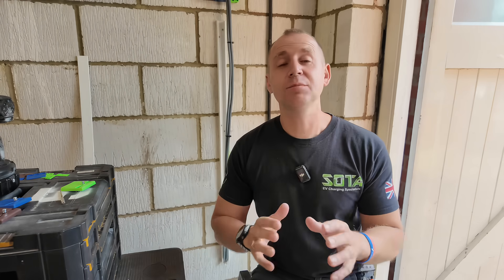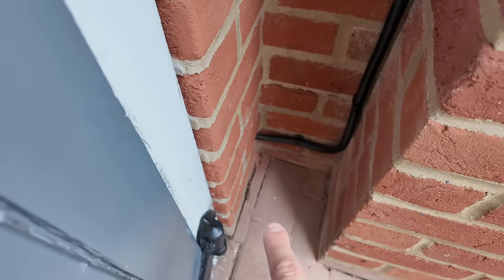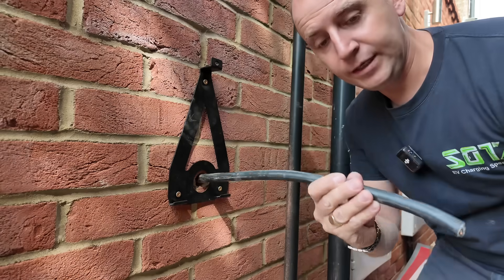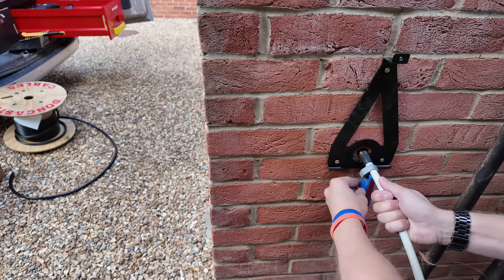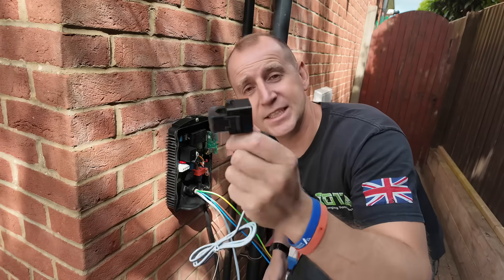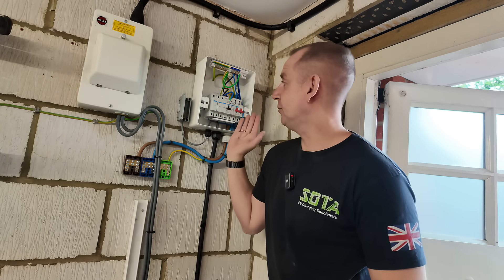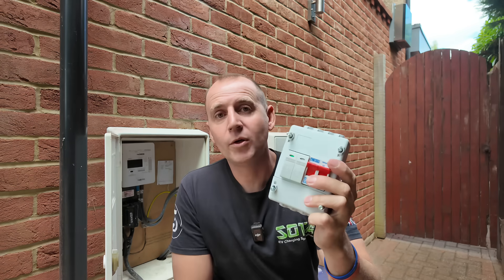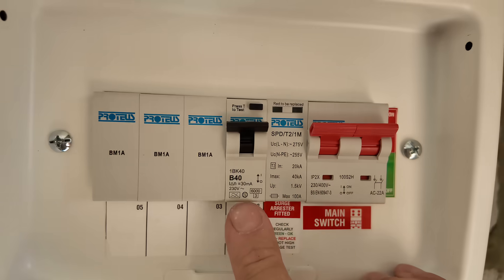Real EV Charger Install Tips They Never Told Us at college!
Let’s be honest — most of us left college or training with a certificate and zero clue how to actually install an EV charger in the real world. In this video, I’m sharing the tips, tricks, and hard-earned lessons they never taught us in the course.

Whether you're just starting out or already doing installs, this will help you sharpen your game and stand out from the crowd.

👷‍♂️ In This Video You’ll Learn:

What college and EV courses leave out

Real on-site techniques that make a difference

How to keep your installs clean, smart, and customer-ready

How I turn installs into repeat business and referrals

🎯 If you're an electrician looking to take pride in your work and grow your reputation, this is the video you need.

BUY SOTA A COFFEE!! Thank you for all of your support, I am worn out and I am relying on caffeine at the moment, if you want to support my new addiction, a coffee would be much appreciated and I will love you forever.

Need to organise your van?? Shadow foam has you covered!! check out

Check out the Toolmonster.store for the Velocity Lunch Box!!

Join the SOTA Team!! Click the link below if you would like to support my channel, I have different levels of memberships set up ranging from a kind gesture to one to one help that I can provide you